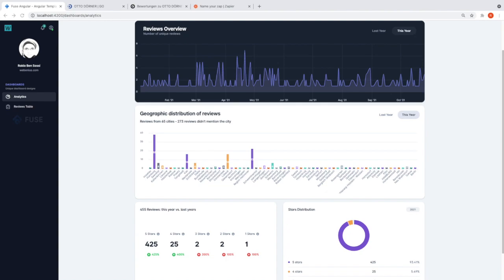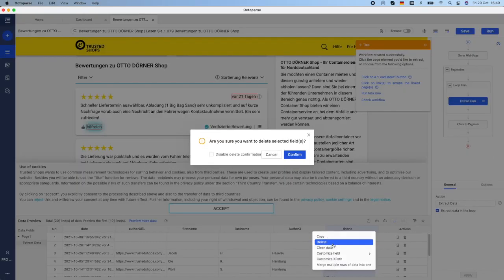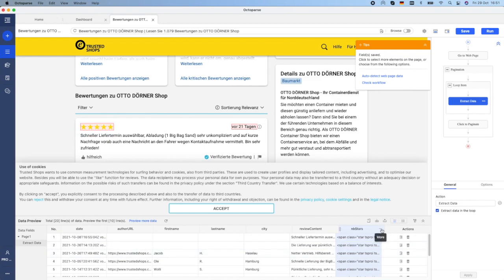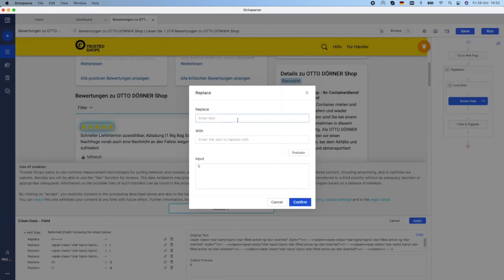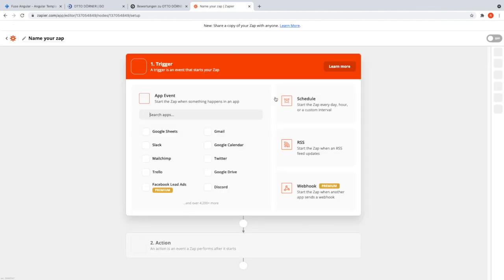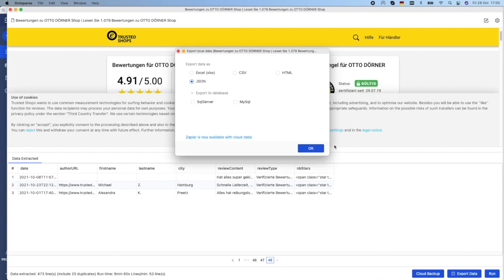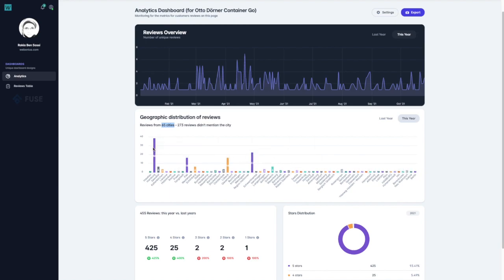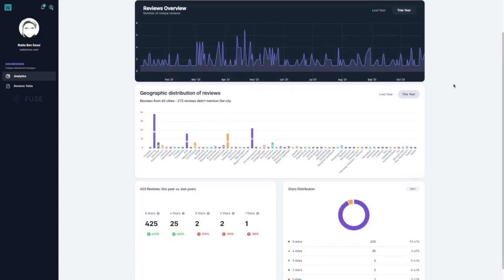A Scrape and Analysis of Customers' Reviews Case Study: Octoparse & Container Go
In the video, we see how to use Octoparse to extract the list of customer reviews from a review website for the waste disposal solution Otto Dörner Container Go. After analyzing and visualizing the data (with an Angular app), I've shown the distribution of reviews per day/year, city, and type of rating.

An article with more details about the implementation of the app is available

Join 20K+ students and check my Udemy video course: How to Identify, Diagnose & Fix Memory Leaks in Web Apps

You can follow me on Medium and find more of my articles

💡 🧠 I write about engineering, technology, and leadership for a community of smart, curious people. Join my free email newsletter for exclusive access or sign up for Medium